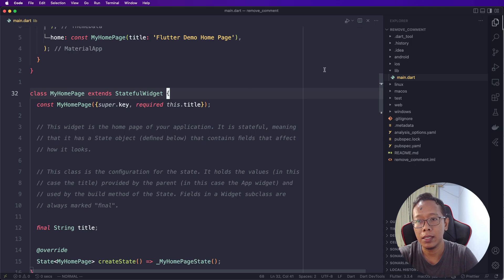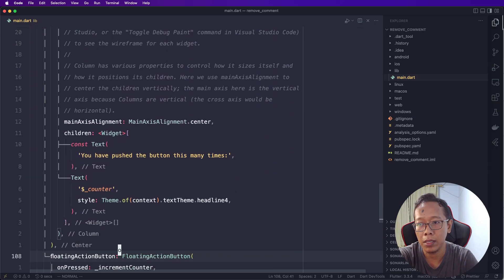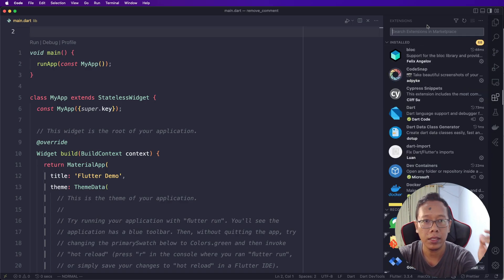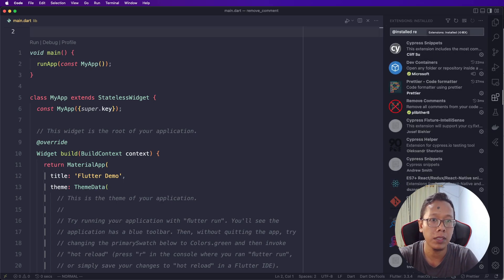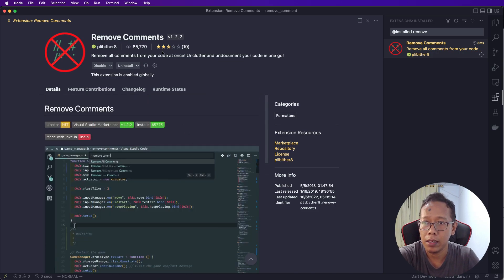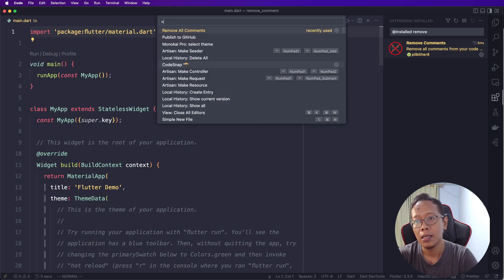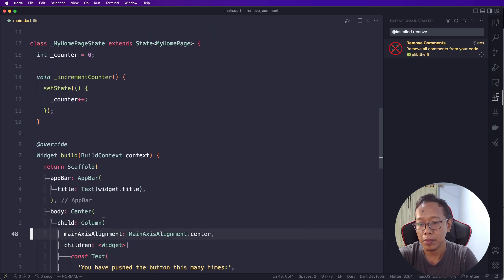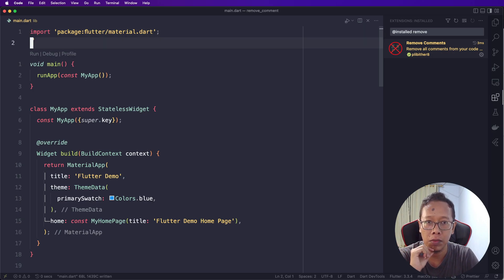Daily Coding Tips : How To Remove All Comment In Your Code Using One Command Visual Studio Code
🇮🇩 Daily Coding Tips By Dosen Ngoding 🇮🇩

Welcome to the daily coding tips, here in this video i show you a plugin in visual studio code that can help you to easily remove all comment in your code just using one command and tadaaa all comments are cleaned up.

This plugin is will help you code faster especially when working with flutter.